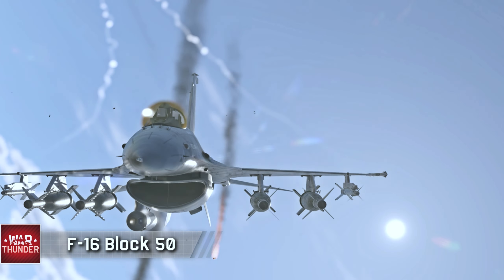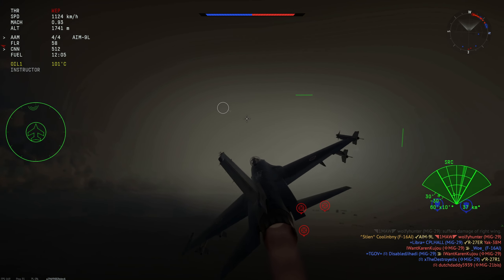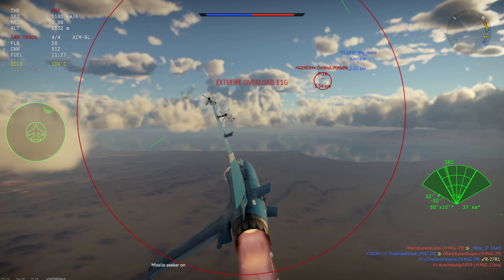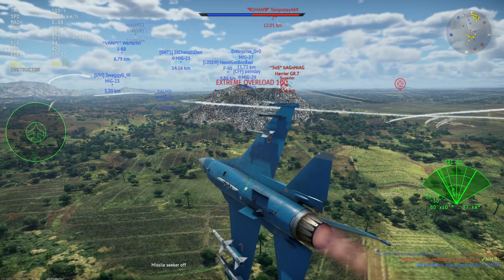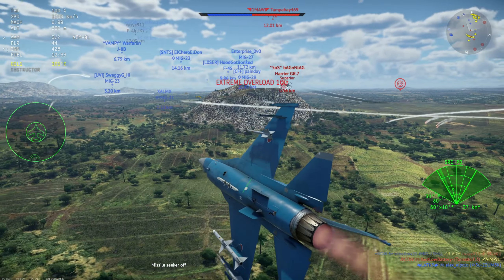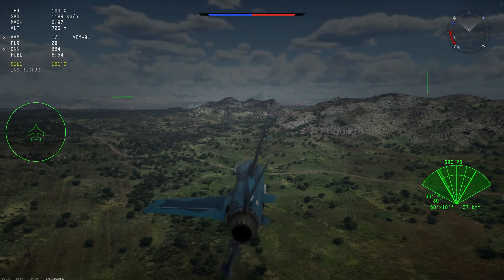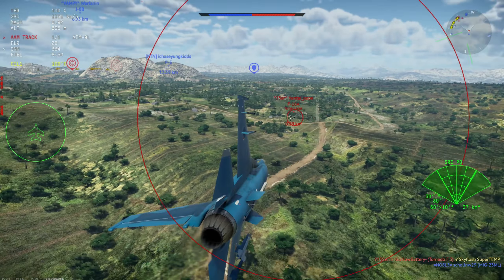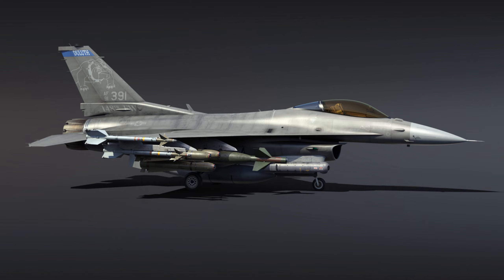F-16C Block 50 Coming In Next Major Update - Better CAS, Engine, Radar, But No AMRAAM [War Thunder]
While this will have better capabilities in general that will make it better than the F-16A, it likely won't feel like an absolutely huge improvement, unless looking at CAS.

Video Title: F-16C Block 50 Coming In Next Major Update - Better CAS, Engine, Radar, But No AMRAAM [War Thunder]